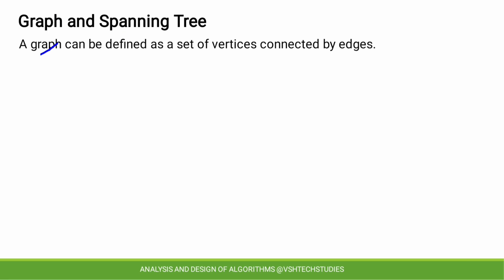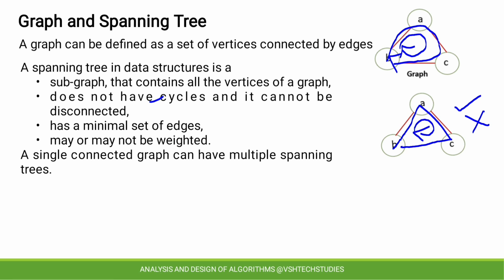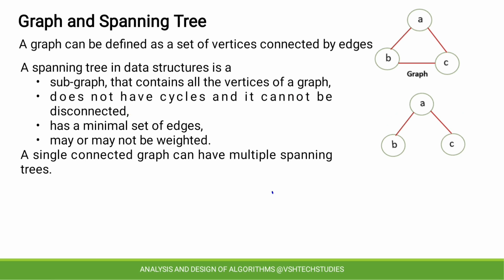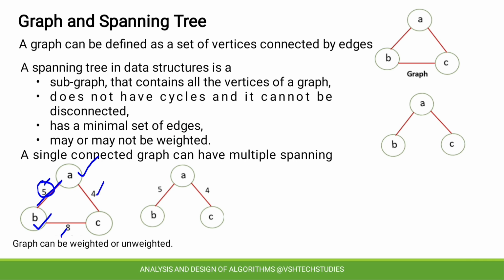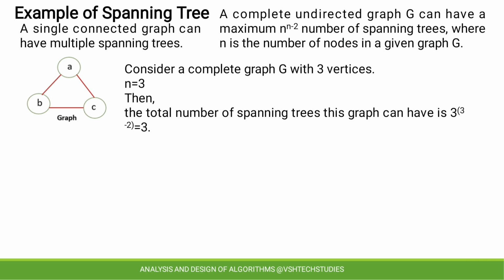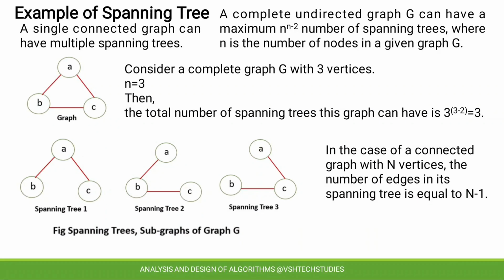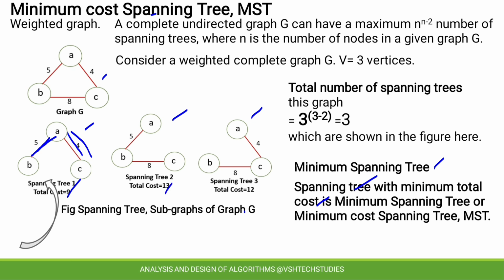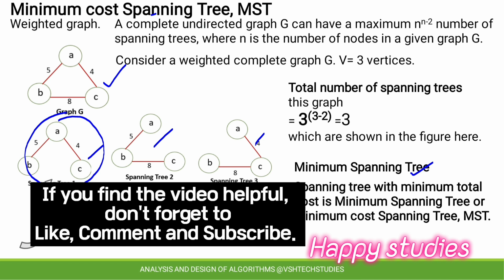Graph, Spanning tree & Minimum cost Spanning Tree, MST | ADA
In this video, you will come to know:
✅What is graph?
✅What is spanning tree?
✅How many spanning trees can be constructed for a given graph?
✅What is Minimum cost Spanning Tree (MST)?